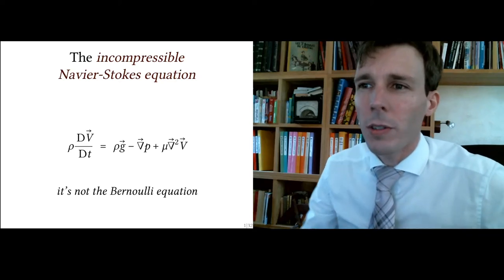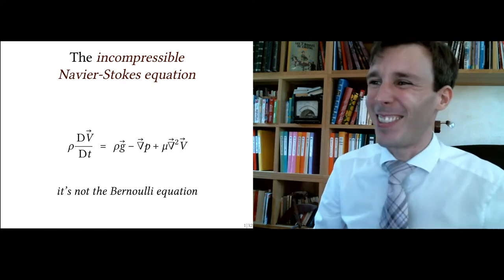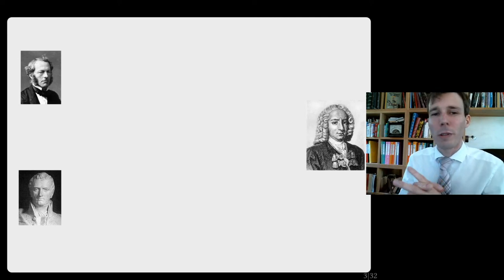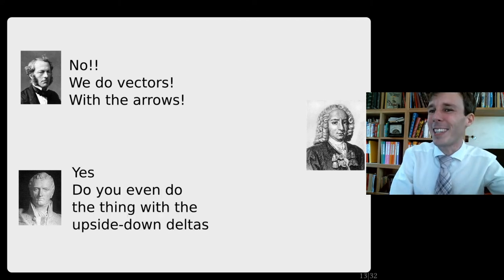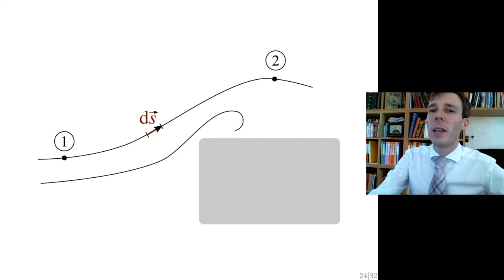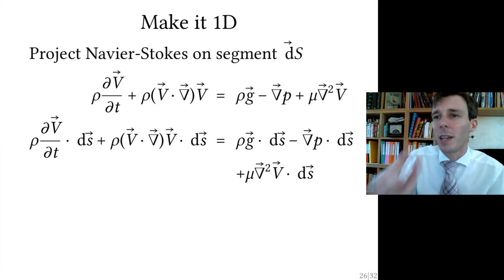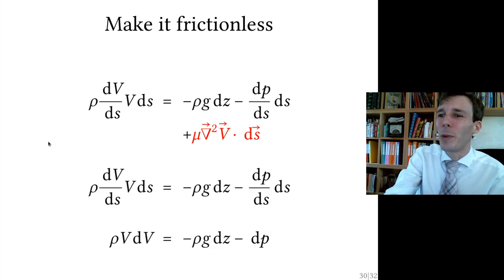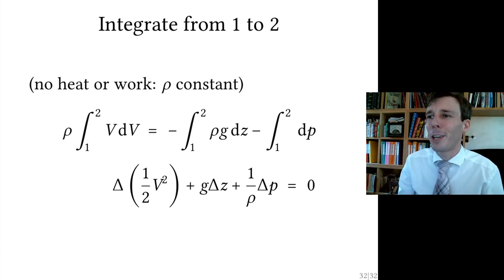Bernoulli wants to help Navier and Stokes (Fluid Dynamics with Olivier Cleynen)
The Navier-Stokes equation does not tell us how pressure should be. Can Bernoulli come and rescue us?